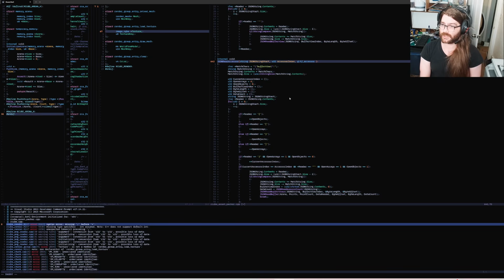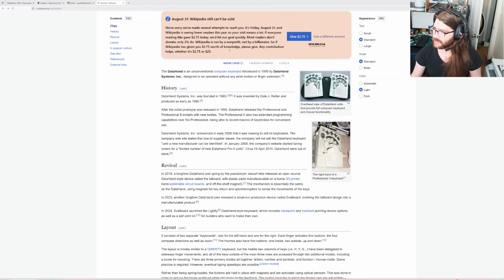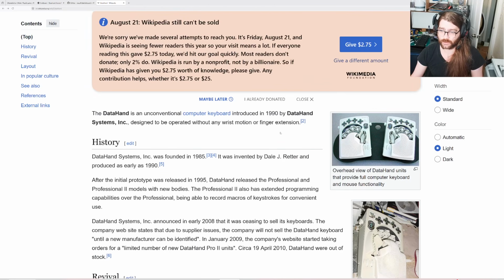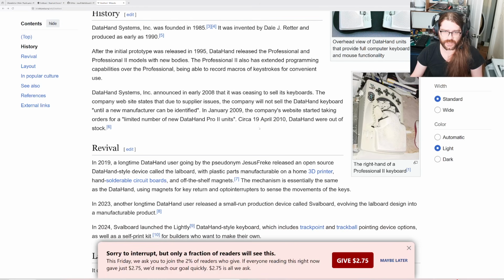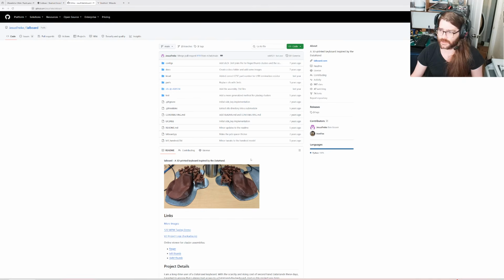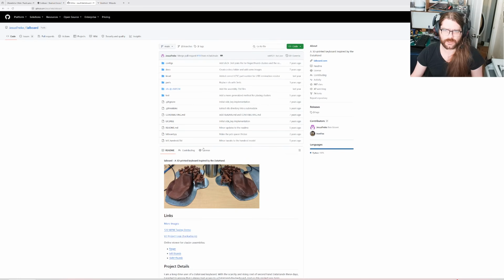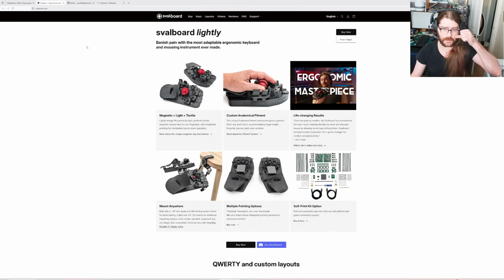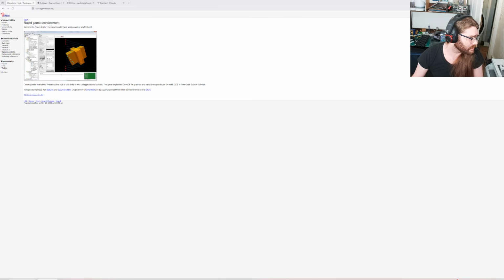Devlog 031: Index Reading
Reading gltf indices to complete mesh reading.
Short svalboard review.
Quick look at the zgameeditor game engine page.